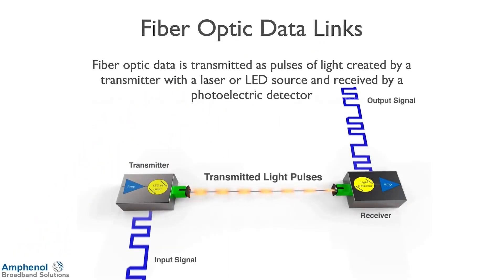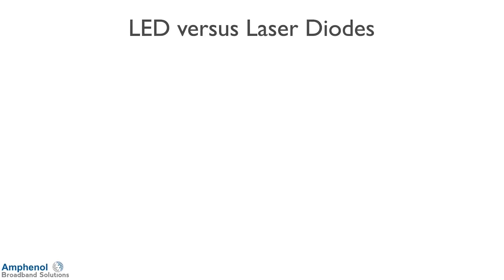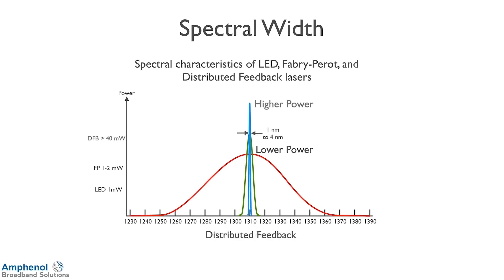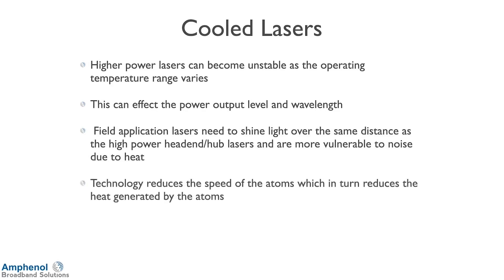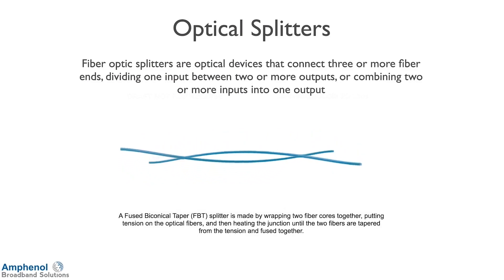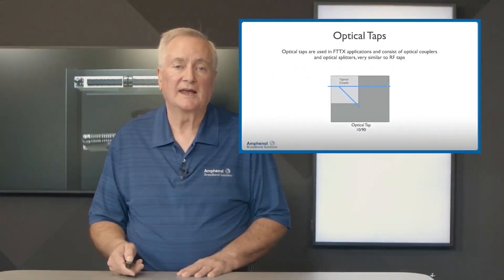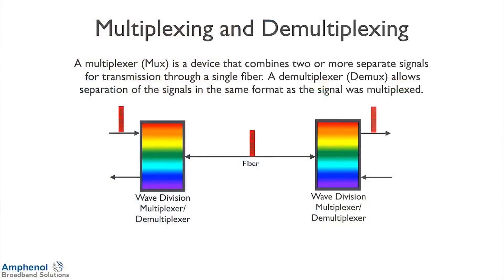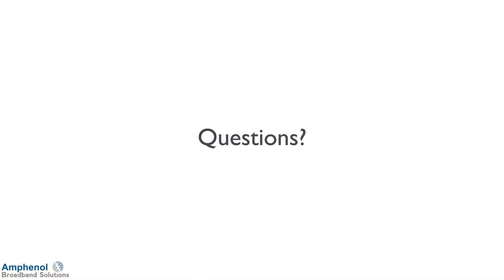Fiber 101, Part 3 - Transmitters, Receivers & Fiber Optic Devices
In Part 3 of our Fiber 101 Training Series, we'll discuss Transmitters, Receivers, and Fiber Optic Devices, and look at the fundamental principles of how light moves between devices. You will learn about light transmission and reception while understanding how data and lightwaves combine and separate through optical cables.  Topics covered:  LEDs, Laser Diodes, DWDM, CWDM, and more.

Explore our products and solutions by visiting us at amphenolbroadband.com